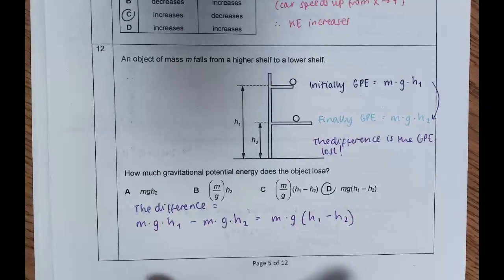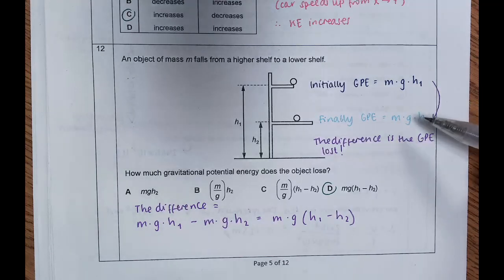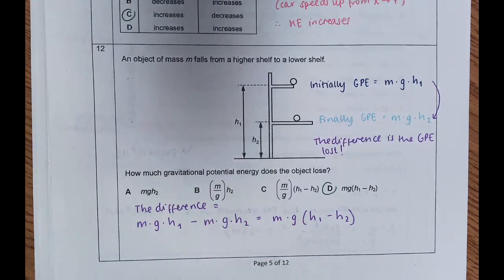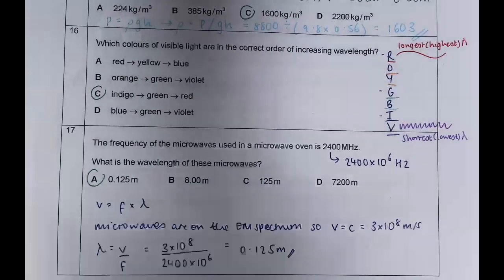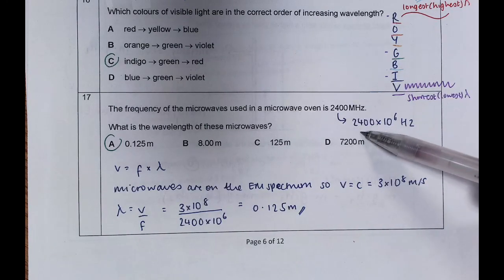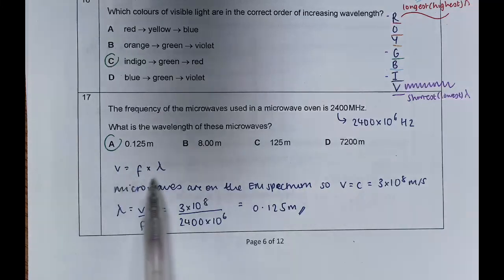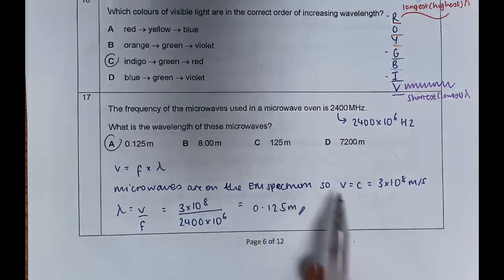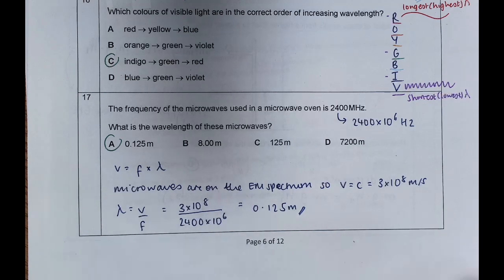IGCSE Physics / 0625 CIE / Year 11 September Physics Summative Assessment Solutions 2024